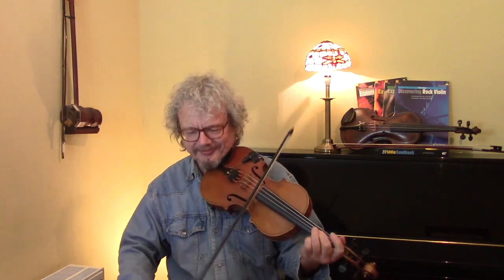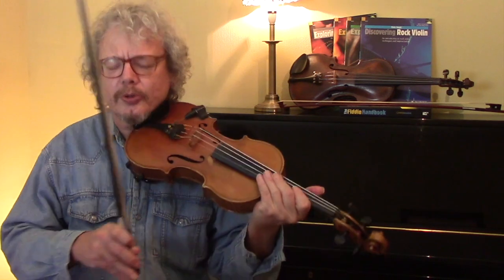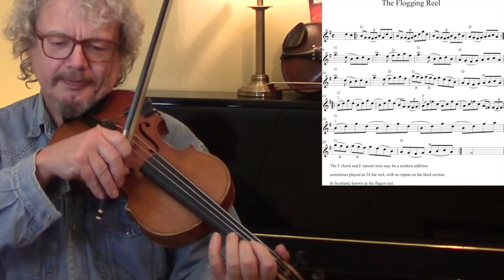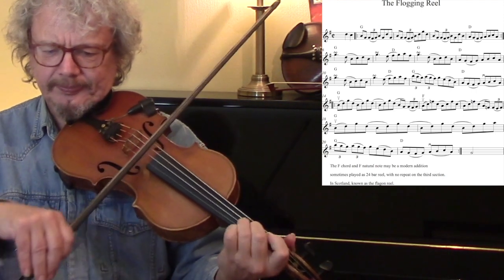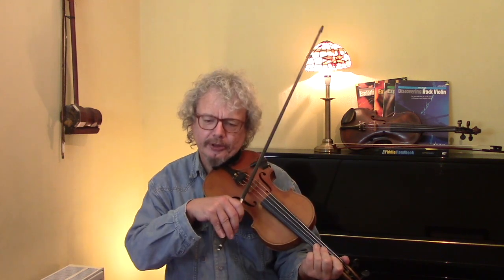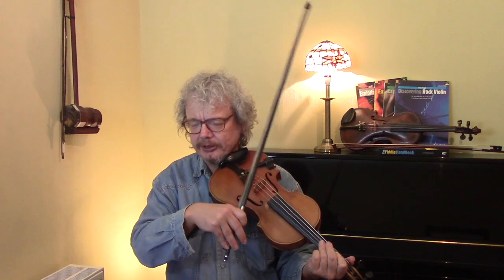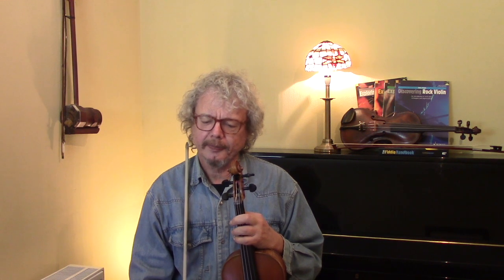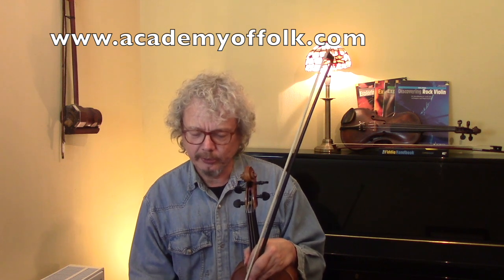The Flogging Reel (Irish fiddle lesson)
The Flogging Reel is a three part Irish/Scottish reel. In this fiddle lesson I teach the basic tune, with on-screen sheet music, and discuss typical Irish bowing, ornamentation and variation.
A pdf of the sheet music for The Flogging Reel is available to subscribers.

2. Books
3. Subscription video courses
4. Website
5. Email to request pdf’s.

2. BOOKS

3. VIDEO SUBSCRIPTION COURSES

4. WEBSITE